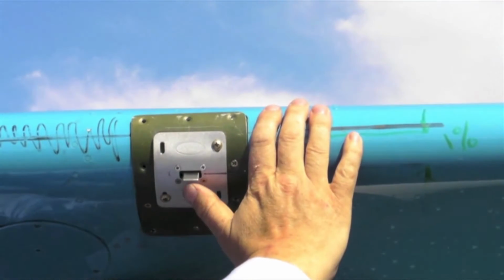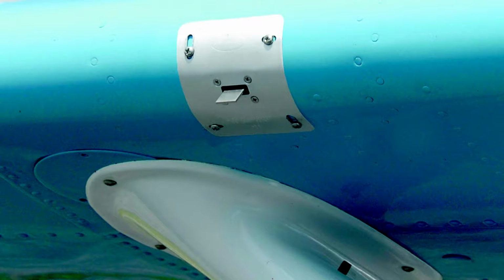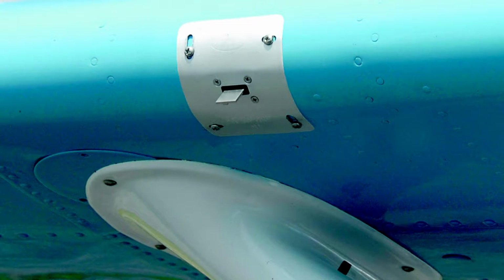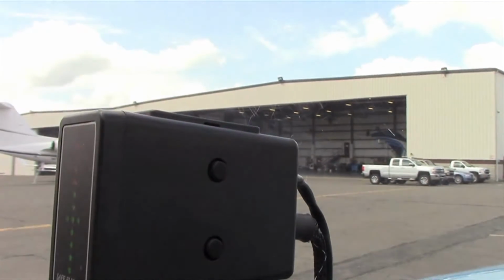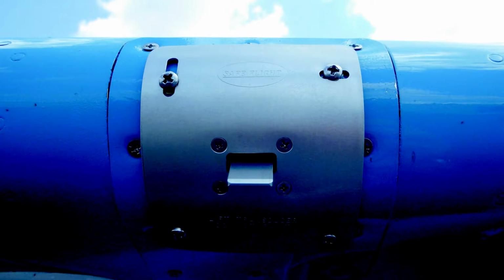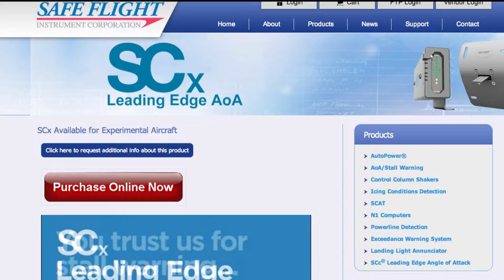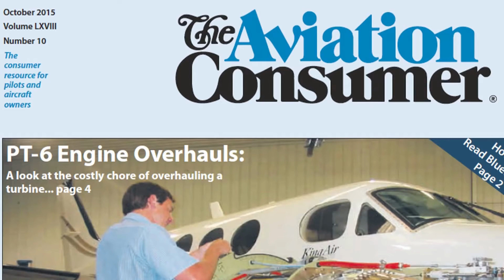Safe Flight SSc AoA Flight Trial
Safe Flight Instrument Corporation earned FAA approval for it's leading edge AoA and speed control computer. In this video, Aviation Consumer editor Larry Anglisano goes flying with the system in Safe Flight's Cessna 172.